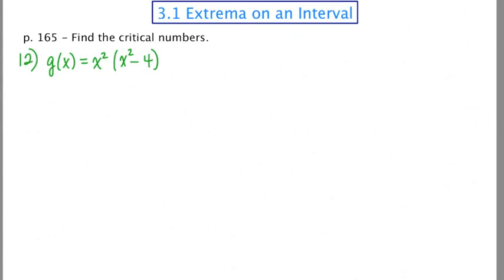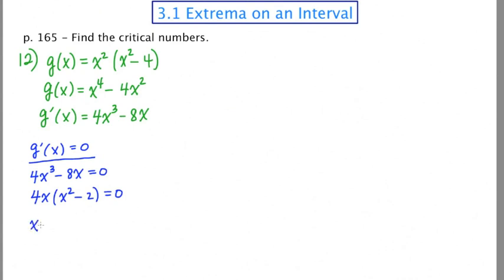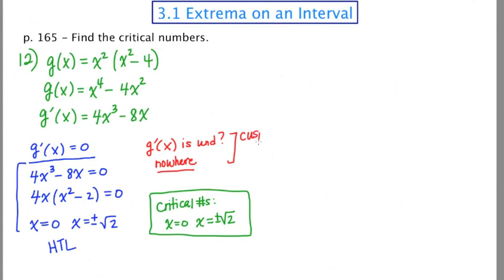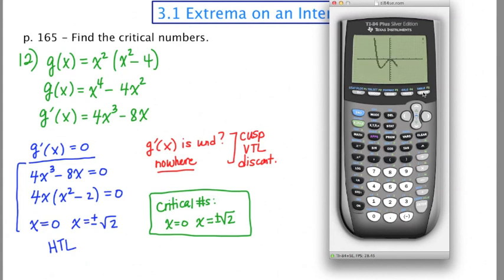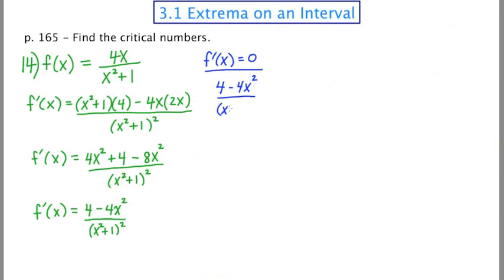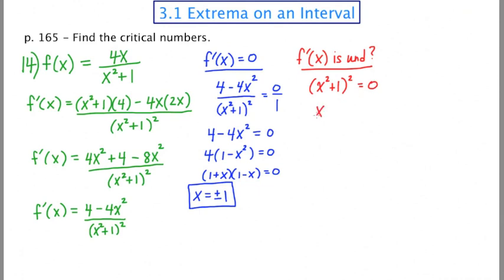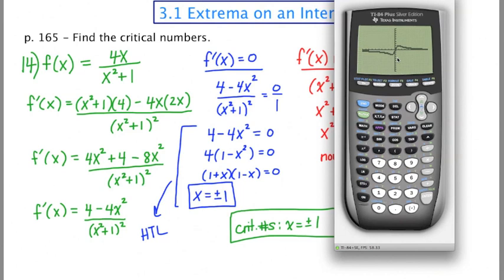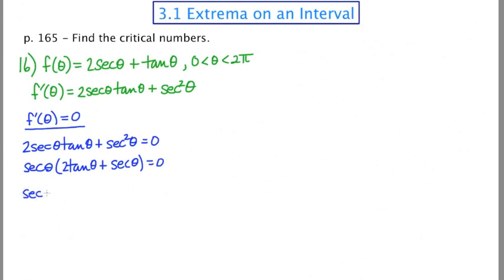MathCamp321 - Calculus: 3 Examples of Finding Critical Numbers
In this lesson, I provide 3 examples of how to find critical numbers and give graphical illustrations to support each answer. Note: in the 3rd example, I mistakenly used the original function instead of the derivative. Fortunately the answers here are still correct. Sorry for any confusion.